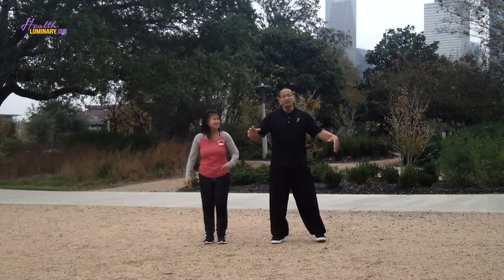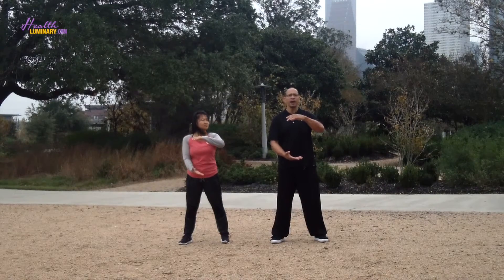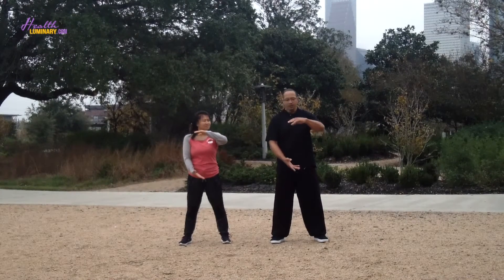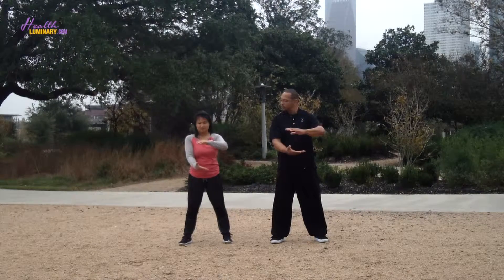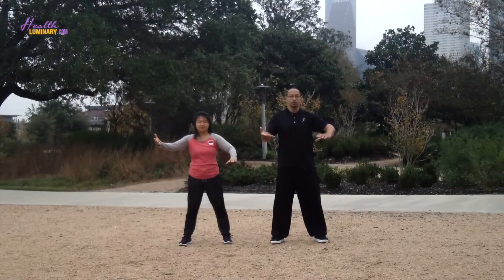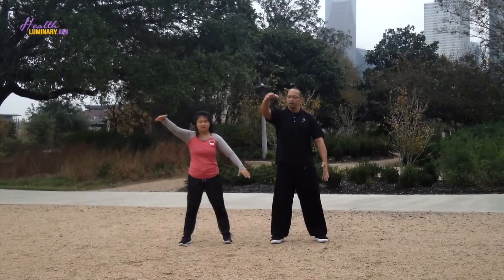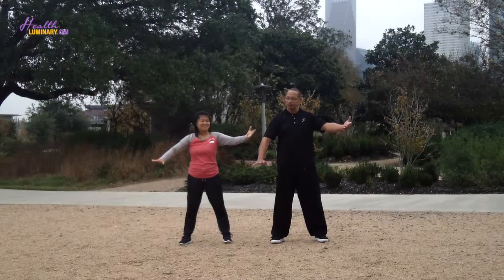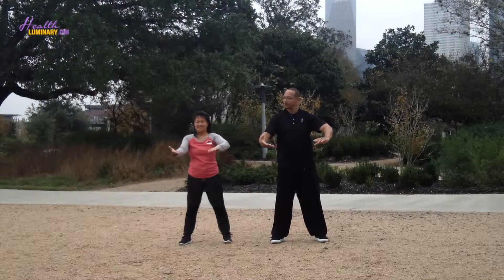Easy Morning Tai Chi Part 2 - Harmonizing Yin & Yang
This 4-part video series is also available on the Health Luminary vlog

Henderson Smith, founder of Living Well Therapies and certified Tai Chi/Qigong teacher, stops by at Health Luminary to give an easy-to-follow tai chi routine that you can do in the morning or anytime during the day.